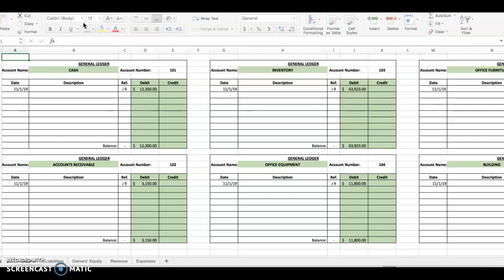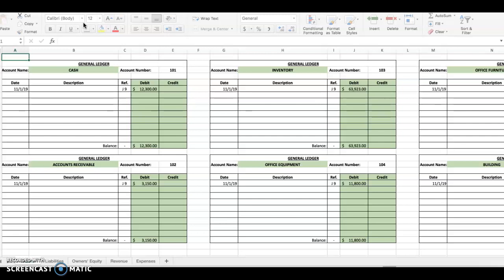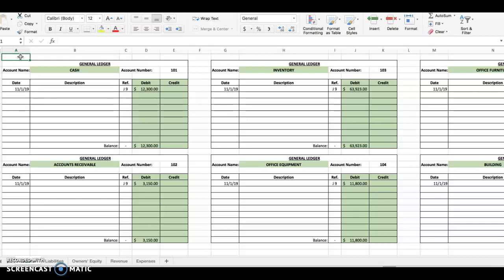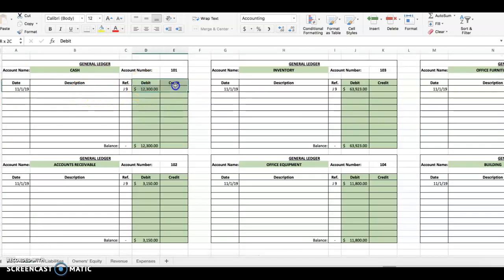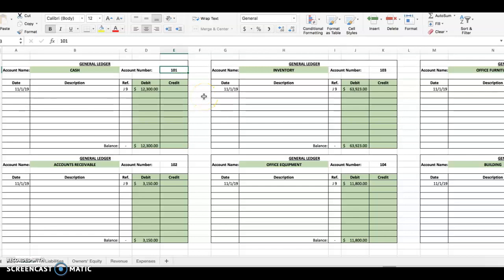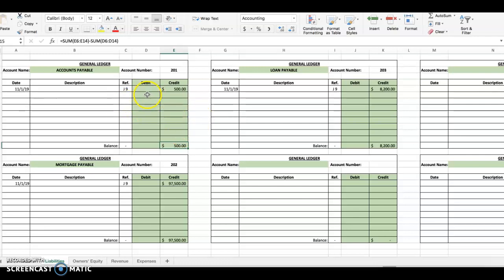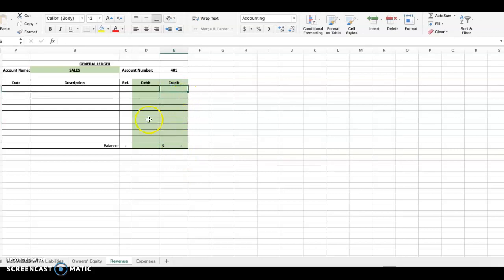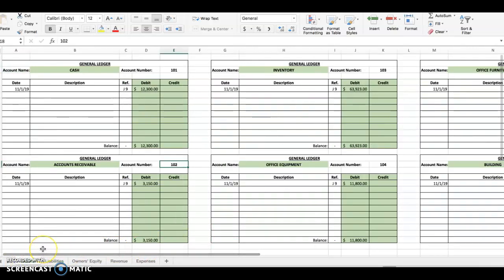Introducing Posting, 2019-20